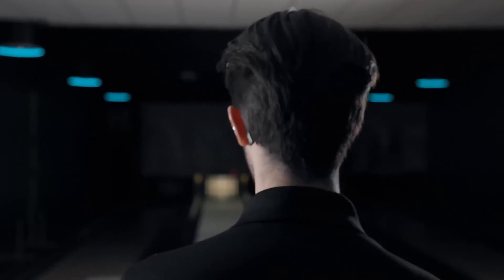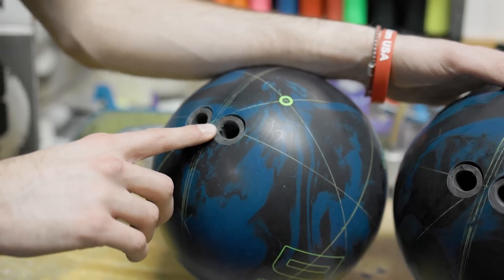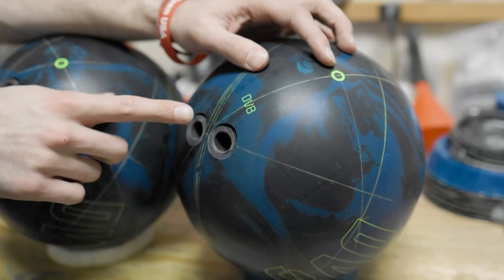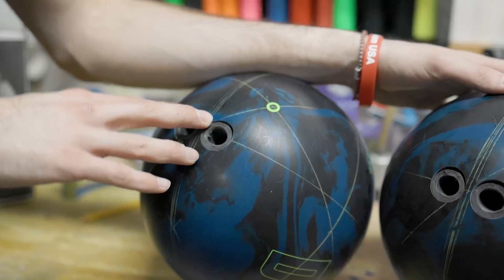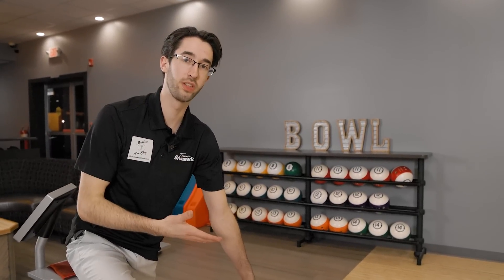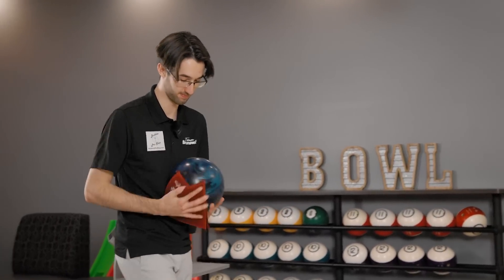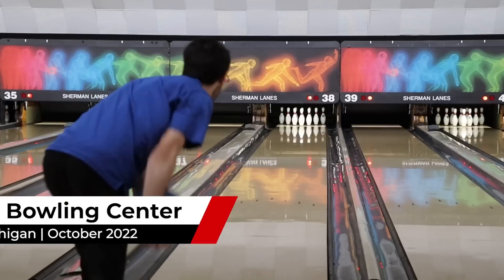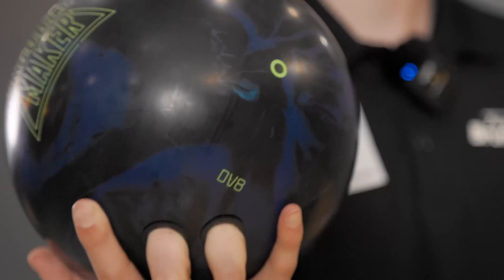FIRST BALL EVER For 2 Handed Bowlers! DV8 Trouble Maker Ball Review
Looking to get some bowling gear?! Head over to Buddies Pro Shop for your next ball and any accessory products you may need!

Facebook FIRST BALL EVER for 2 handed no thumb players! DV8 Trouble Maker!

This ball is available now at BuddiesProShop.com!